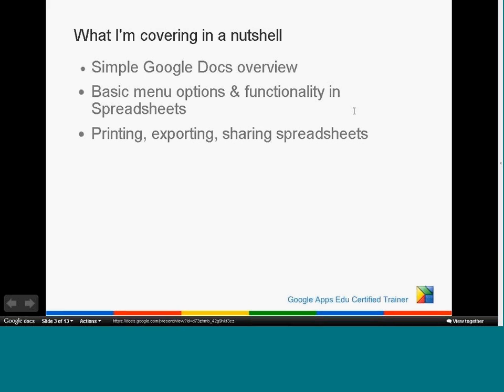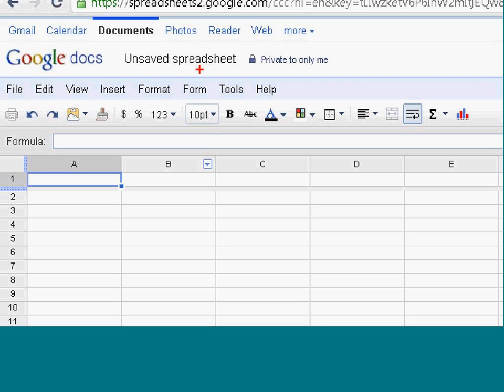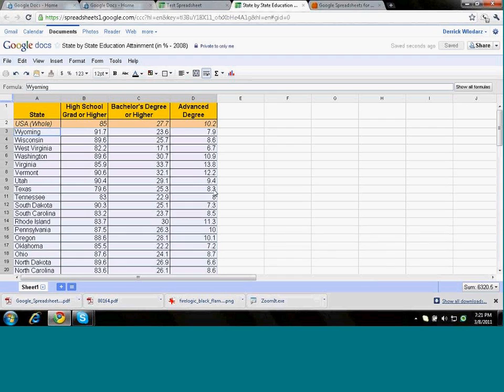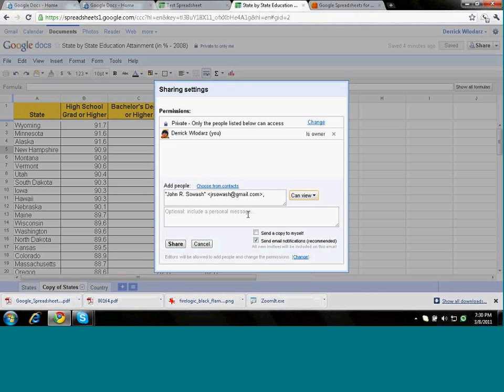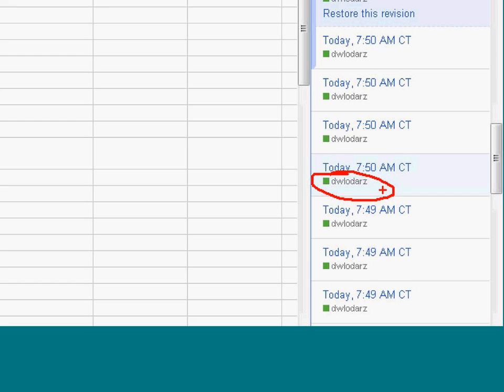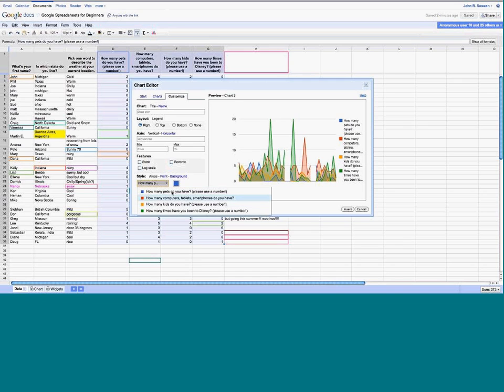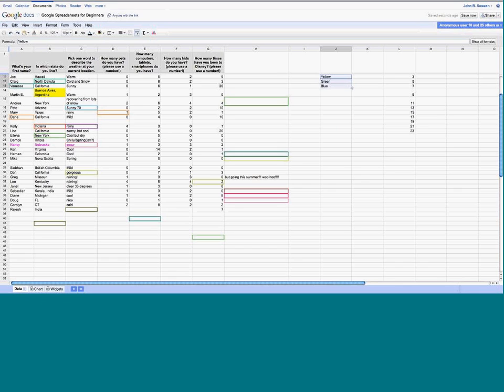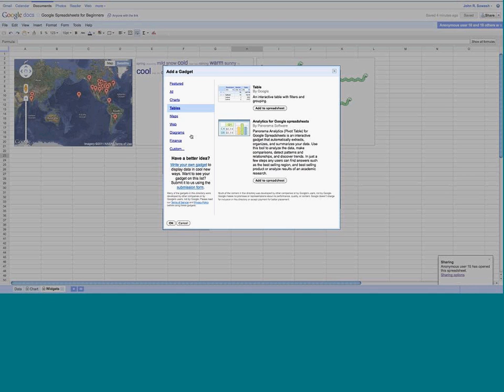Introduction to Spreadsheets in Google Docs webinar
Introduction to Spreadsheets in Google Docs
Lead by John Sowash, Derrick Wlodarz, Google Apps for Education Certified Trainers

Got Data? Then you need to be using Google Docs Spreadsheet! This tool allows you to collect and use data in interesting and helpful ways. The built in collaborative features of Google Docs allows multiple users to view and edit spreadsheets simultaneously.

This introductory session will cover the basics about spreadsheets:
- Entering and manipulating data
- Creating multiple sheets within a workbook
- Using data to generate charts and graphs
- Using forms to collect data
- Sharing spreadsheets with others